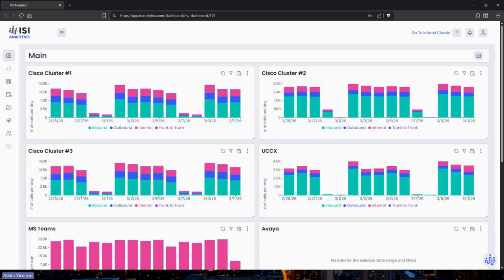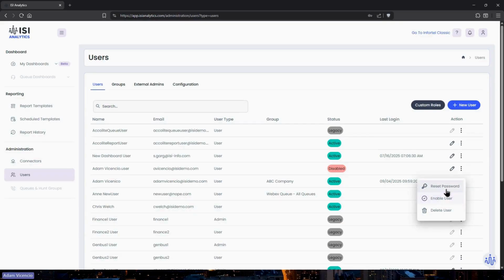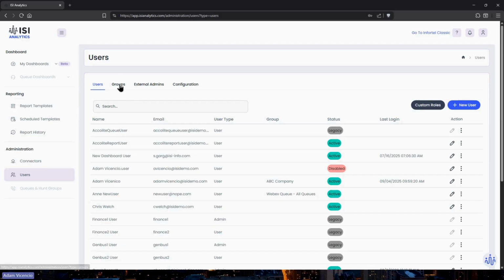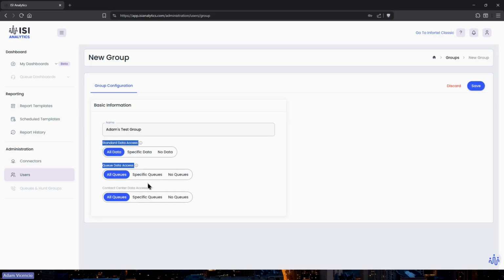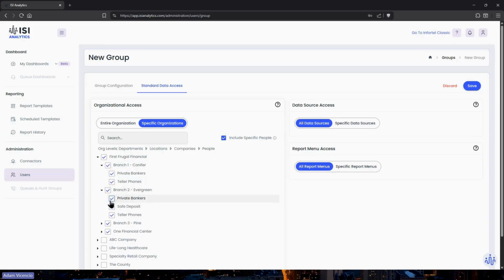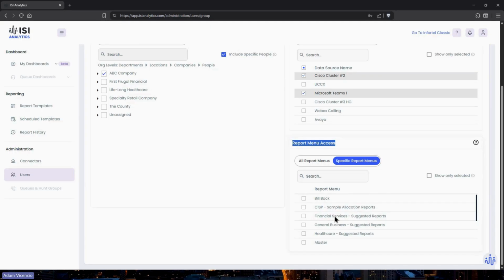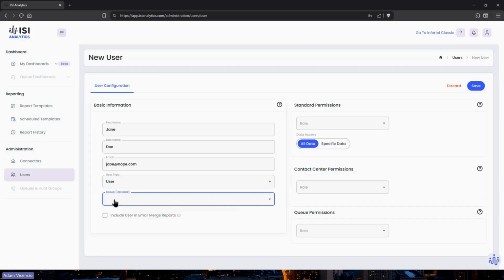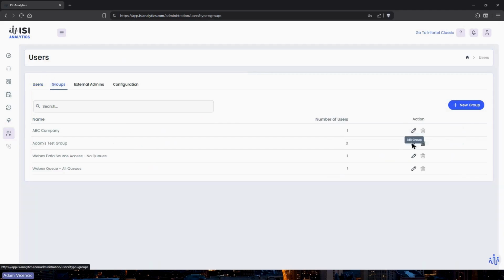User Management and Groups Management Office Hours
In this Office Hours session, the ISI Analytics Customer Success team walks through User Management and the new Group Management module in ISI Analytics.

Learn how to manage users and permissions in ISI Analytics, including how to use the new Group Management feature to simplify reporting access. These tools make it easier to maintain secure access, streamline onboarding, and ensure the right people see the right data.

Adam Vicencio and Veronica Boudreau demonstrate how administrators can configure groups, assign reporting access, and apply group permissions to users to simplify management at scale.

• Overview of User Management in ISI Analytics
• Creating and editing users
• Understanding roles and permissions
• Introduction to the Group Management module
• Creating groups and assigning reporting access
• Applying groups to users for simplified administration
• Best practices for maintaining clean and scalable user access

⏱ Key Moments

00:04 — Welcome & Office Hours introduction
00:11 — Today’s topics: User Management and Group Management
00:30 — Introductions and opening discussion
01:43 — Overview of User Management and new Group Management module
05:30 — Navigating to Users and the new Groups tab
09:09 — Introduction to Group Management
09:17 — Creating and managing groups
09:35 — Example group structures and configuration
10:04 — Naming groups and defining group purpose
10:26 — Using groups to simplify user creation
11:13 — Assigning data access and reporting permissions
12:11 — Restricting access to specific departments or queues
14:14 — Configuring report access for groups
15:32 — Designing report permissions within groups
16:30 — Assigning queues and data access to groups
17:15 — When admins should or should not use groups
17:27 — Applying groups when creating users
18:08 — Role permissions vs group permissions
19:14 — Assigning users to groups
19:39 — Updating group permissions and applying changes to users
20:38 — Maintaining clean user access and group structures
21:18 — Best practices for managing users with groups
21:45 — Wrap-up and final recommendations